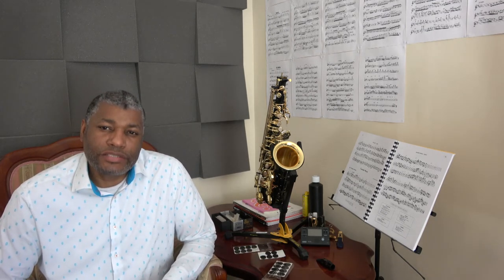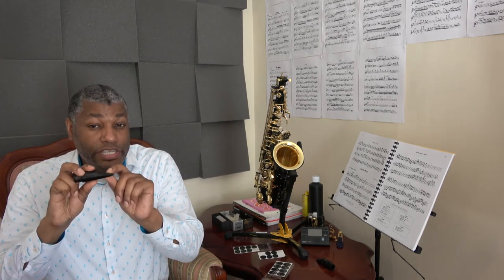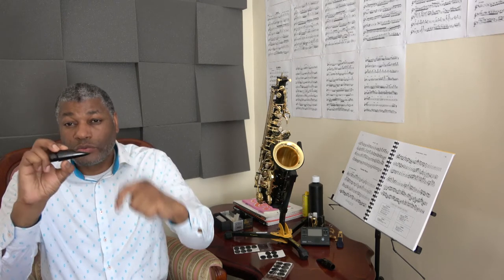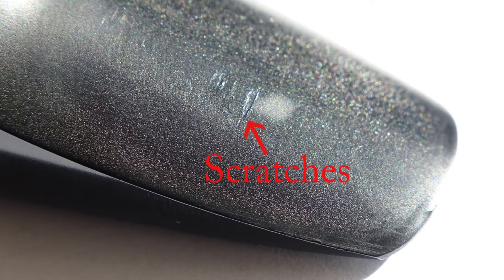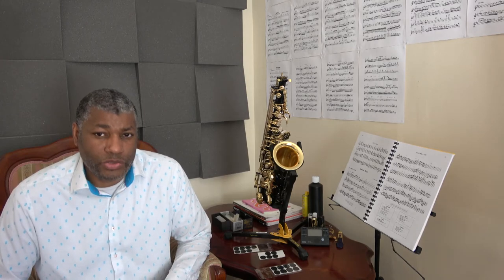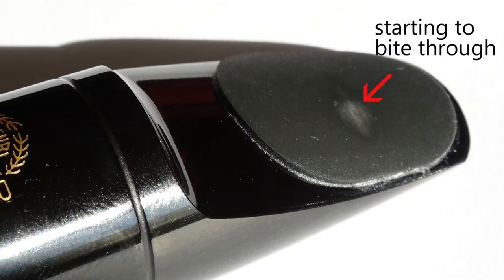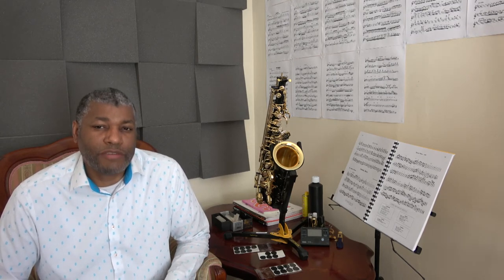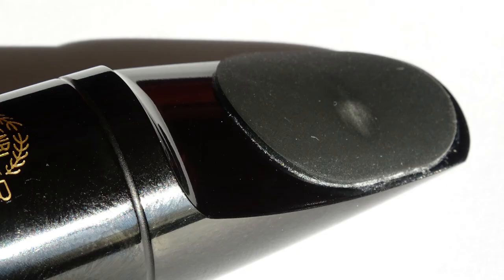Mouthpiece patch, why I use them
This video will explain the advantages of using a mouthpiece patch on a saxophone. It will explain some of things to consider when buying a mouthpiece patch.